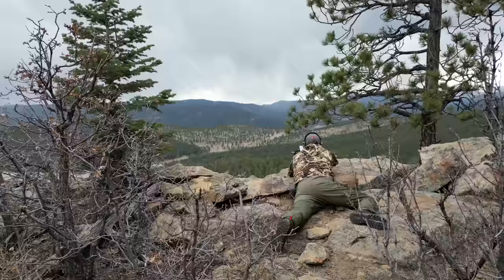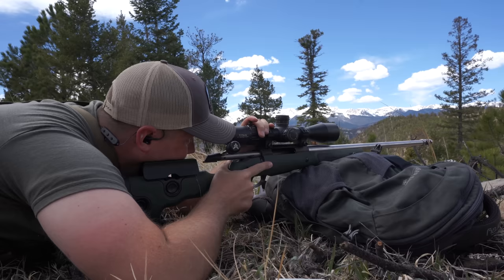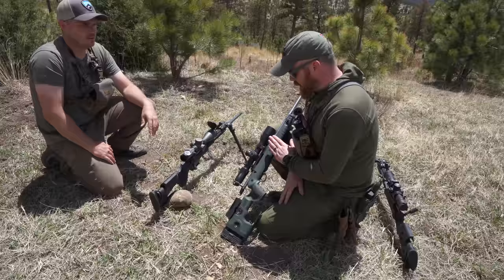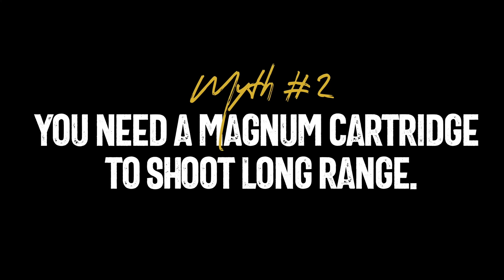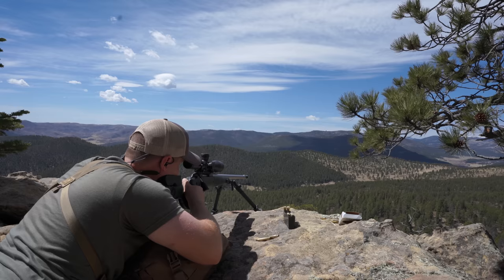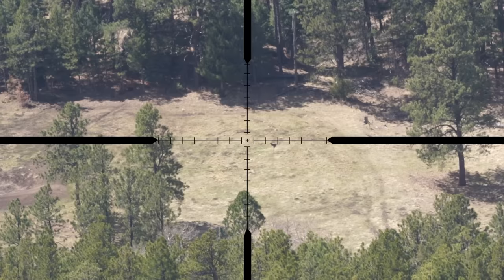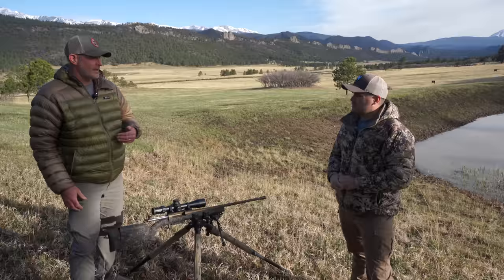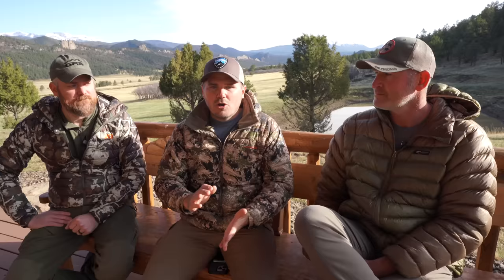7 Long Range Shooting Myths Most "Gun Guys" Still Believe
If you're getting into long-range shooting, here are a few tips and tricks that I picked up recently at a shooting class.